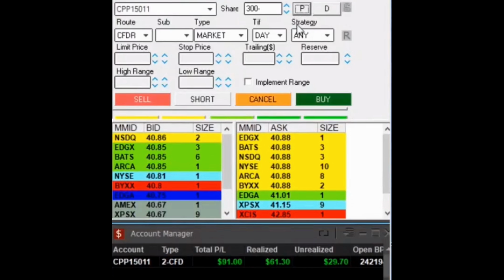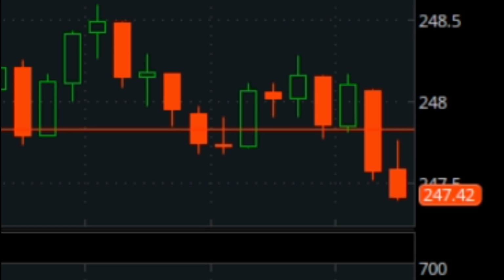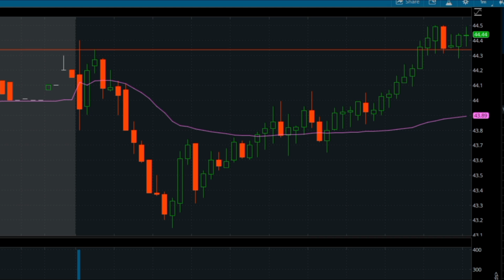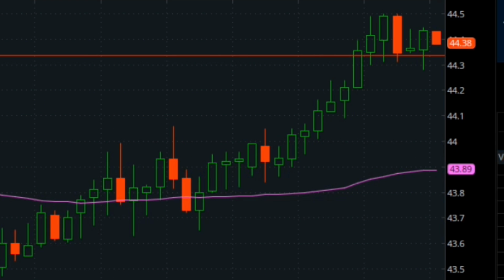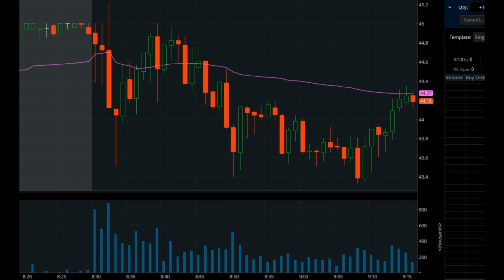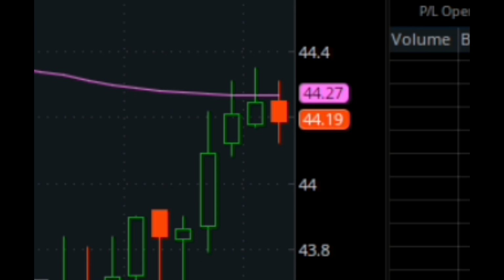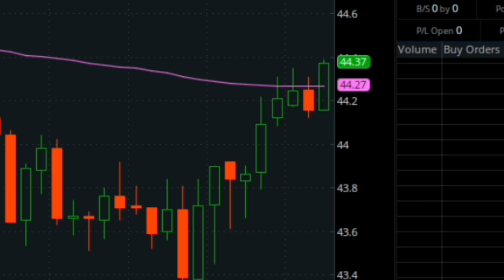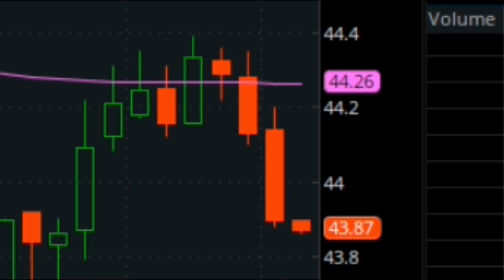Top 3 Beginner Scalping Day Trading Strategies in 2020